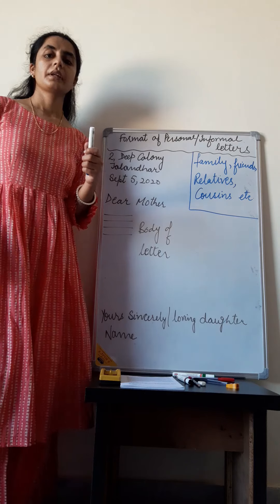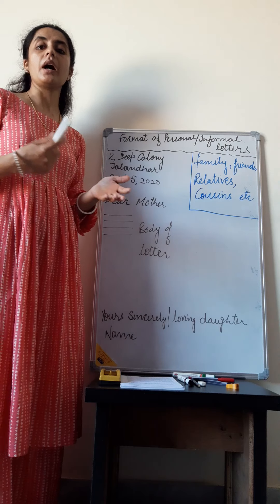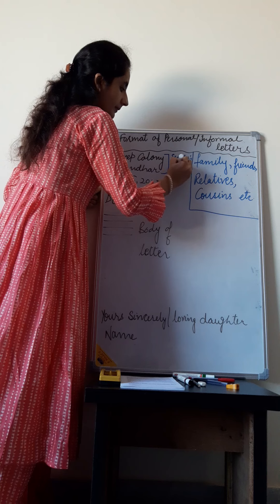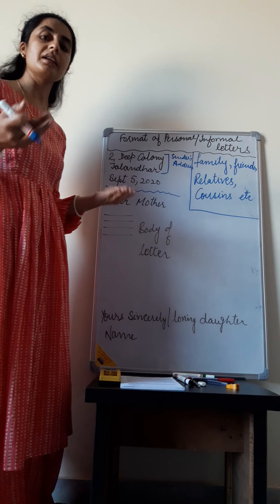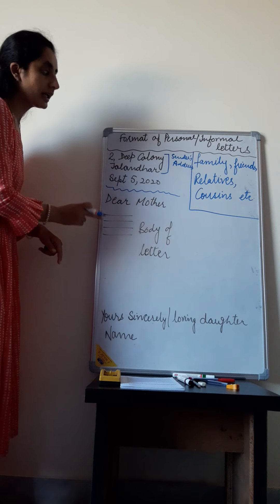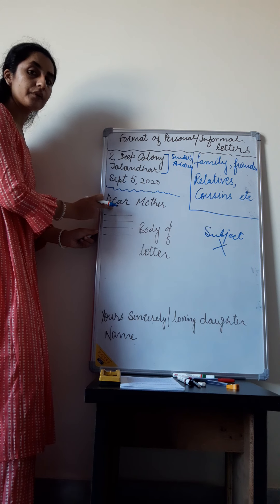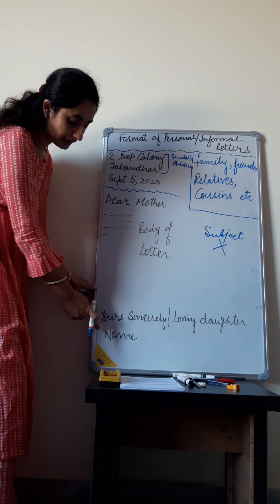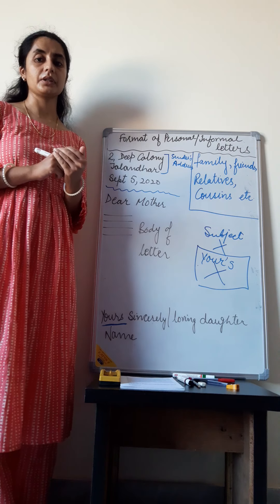format of informal letter